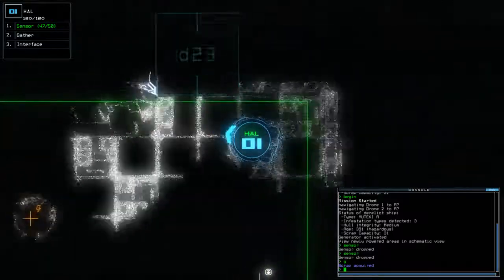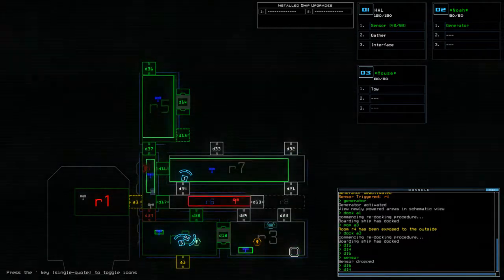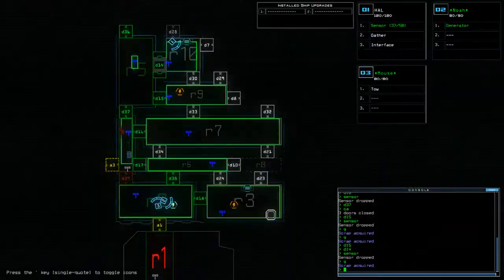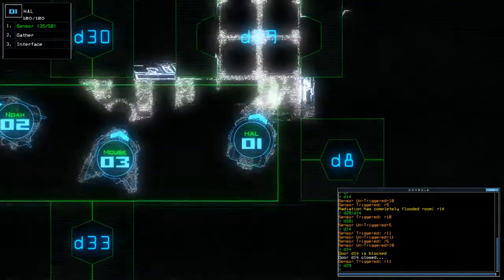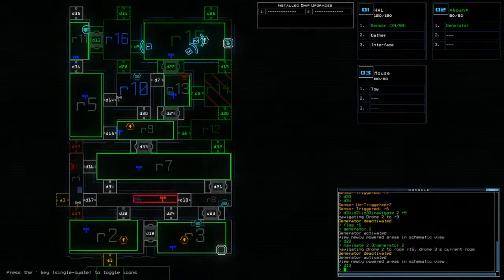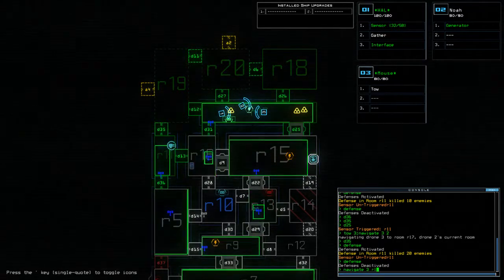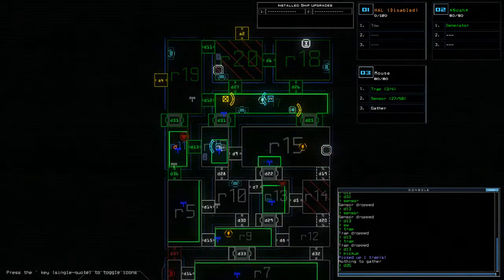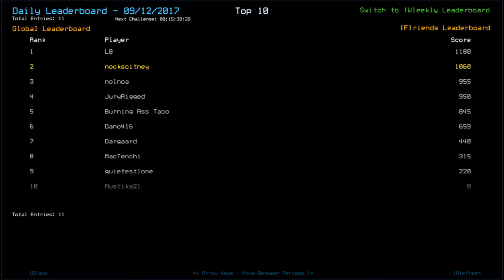[Duskers] Daily Challenge (12th September 2017)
So far in and what a Blunder!